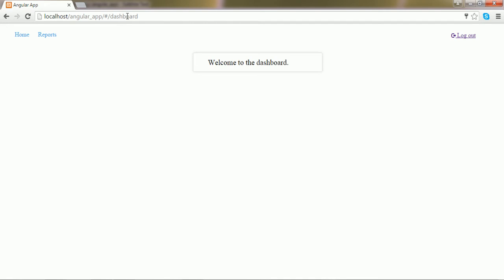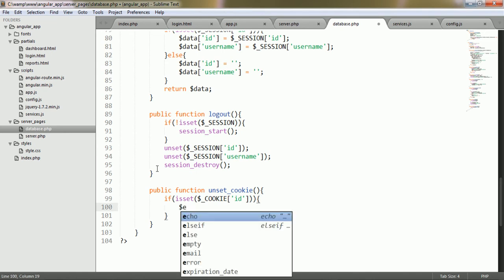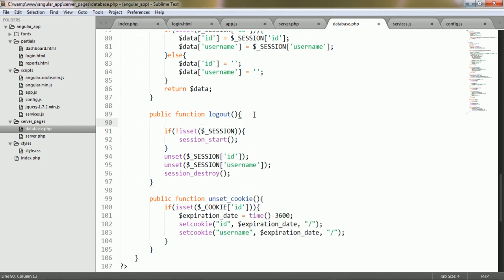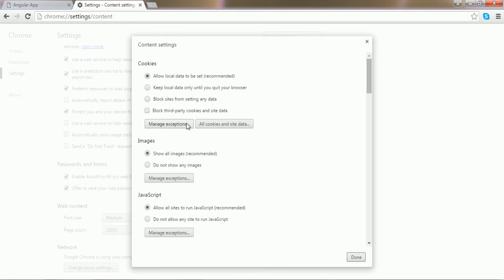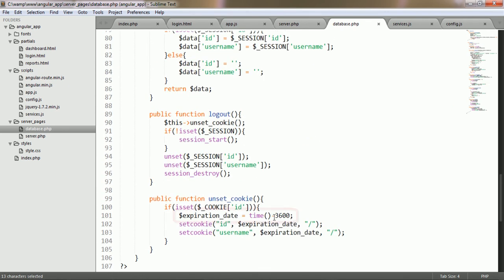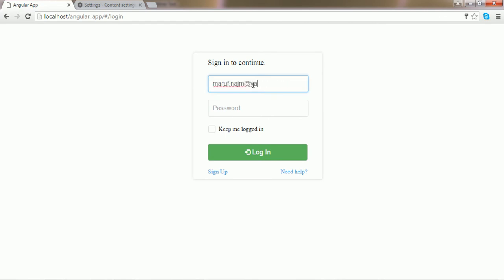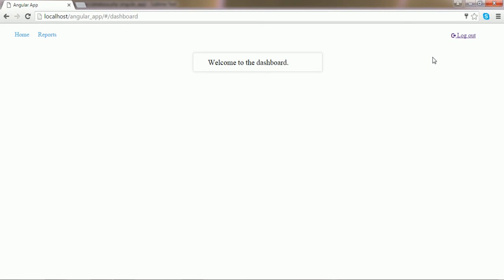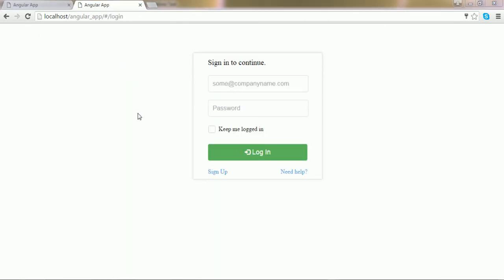16 AngularJS : build angularjs from scratch with php -- working with cookies pt 3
Learn Angualarjs Step by Step, Create first application with angularjs
PHP Cookies with angularjs.
Login cookies with angularjs and php
preserving state with with cookies in angularjs